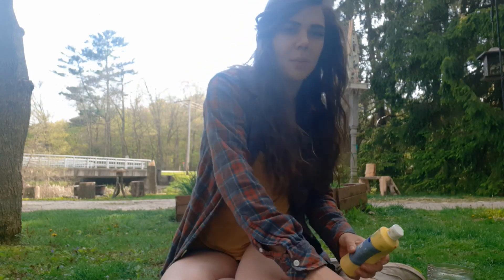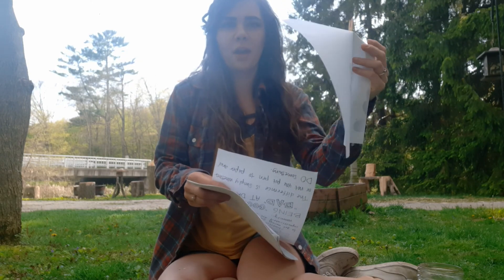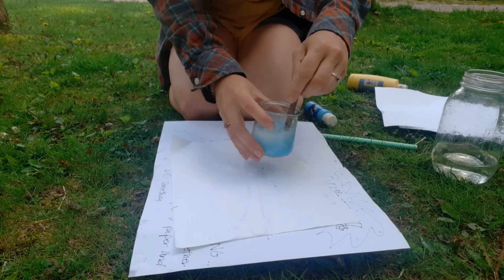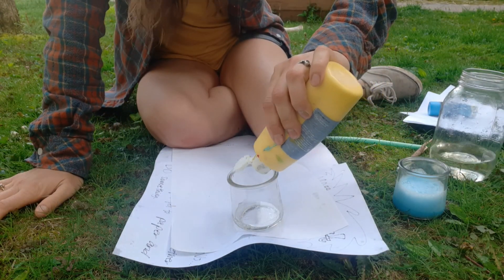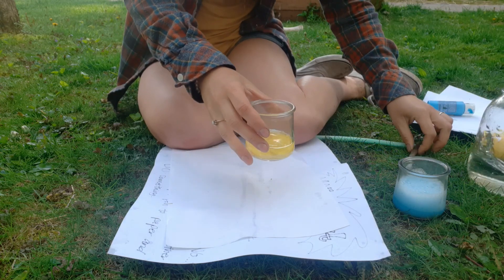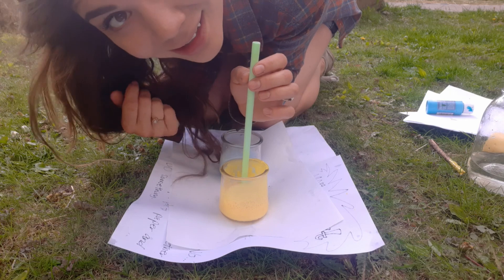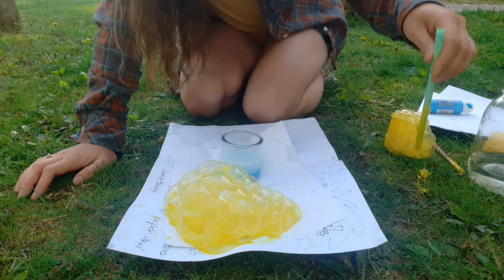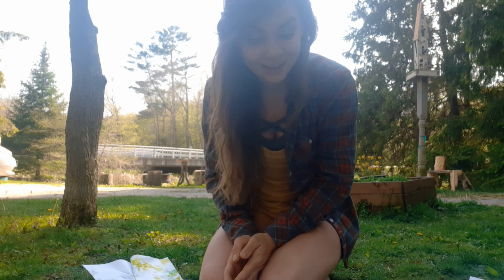Bubble Color Art